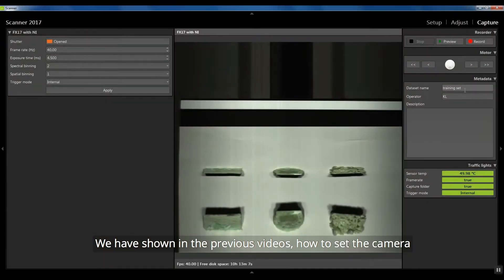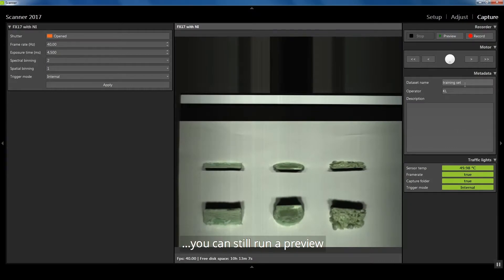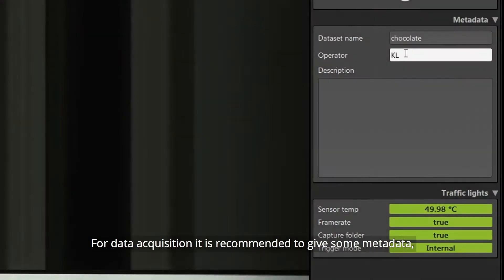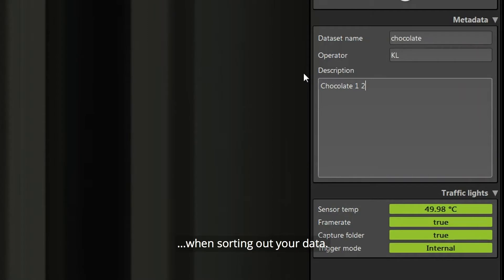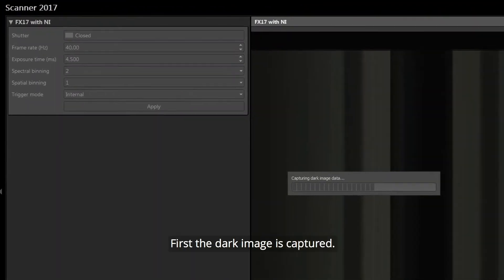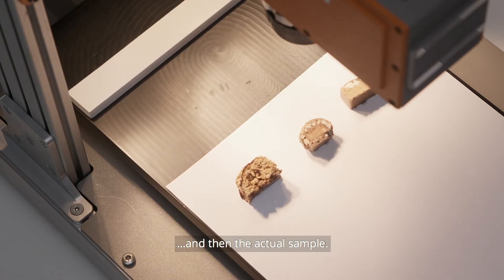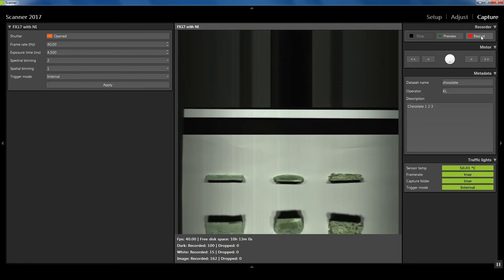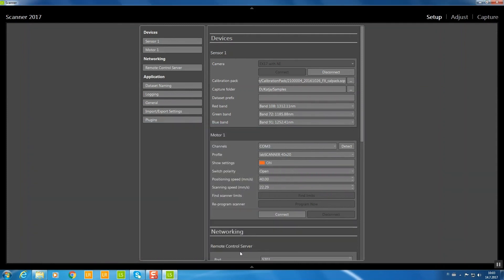6. Capture view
In this video we show how to record data with Lumo Scanner and Specim FX17 in the capture view.